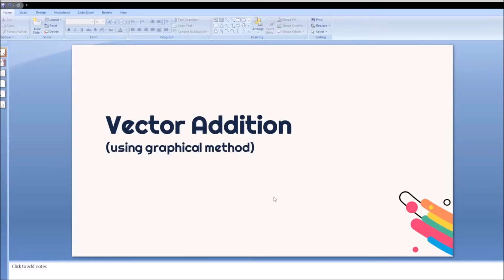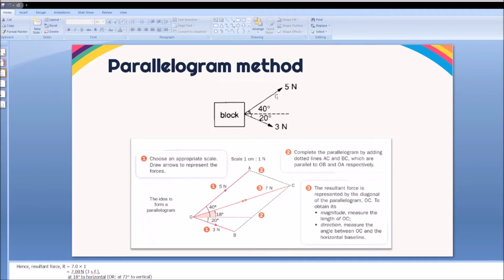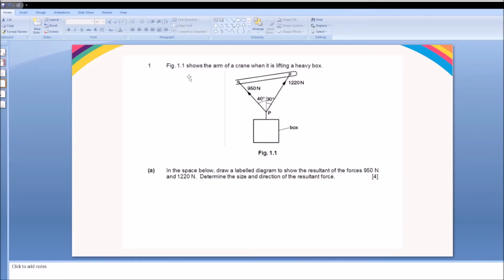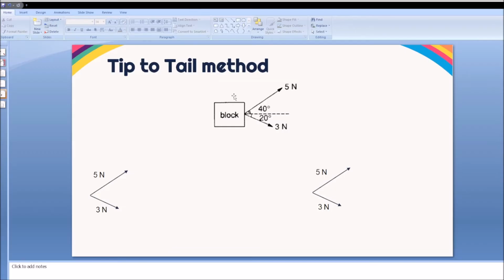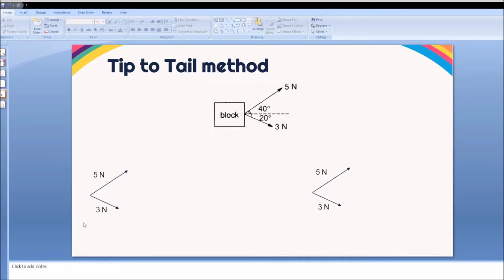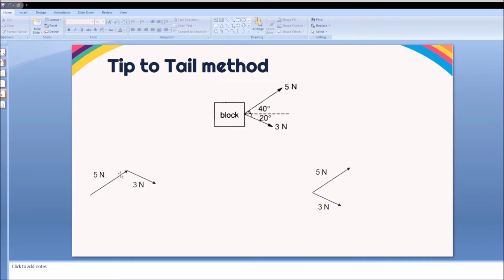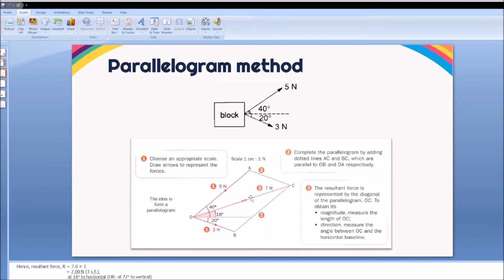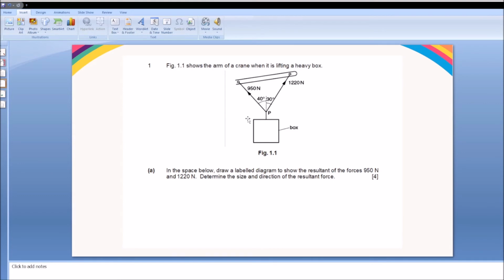Vector Addition - Revision Practice